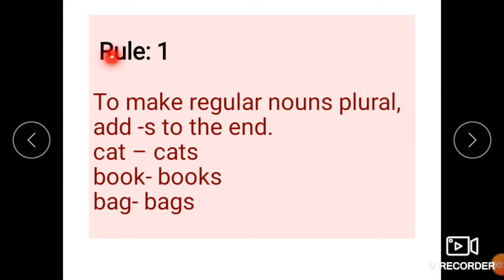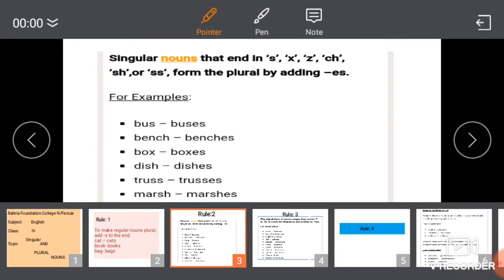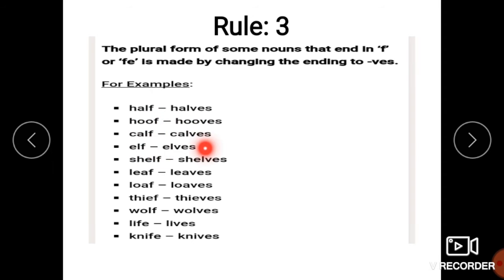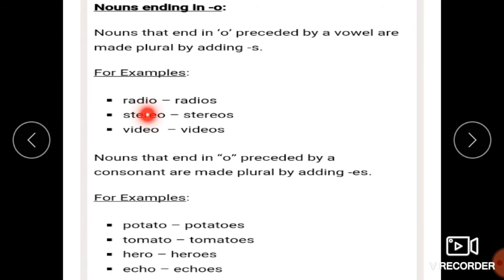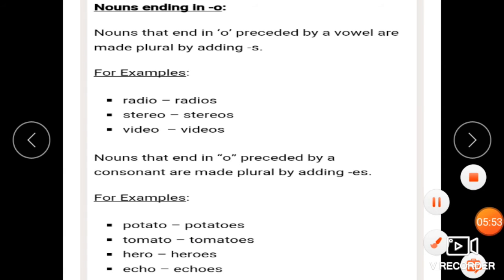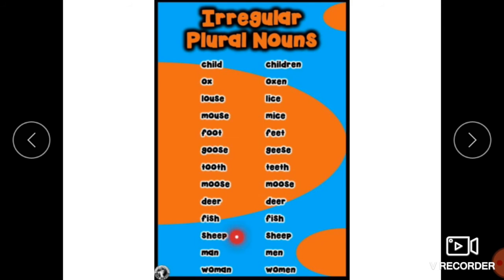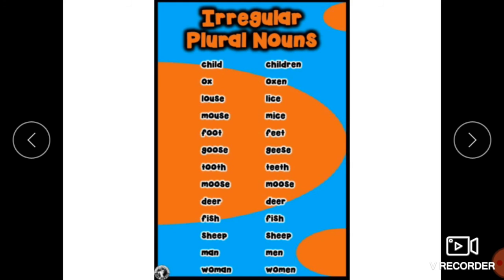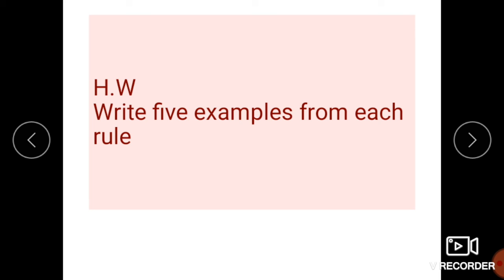Class IV Eng Gr Plurals